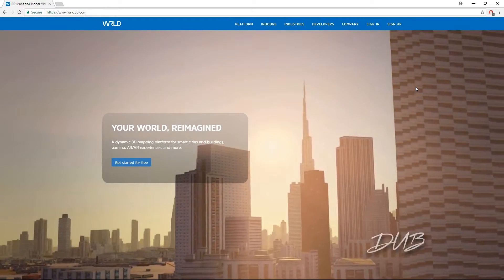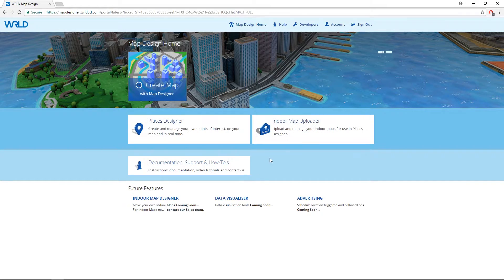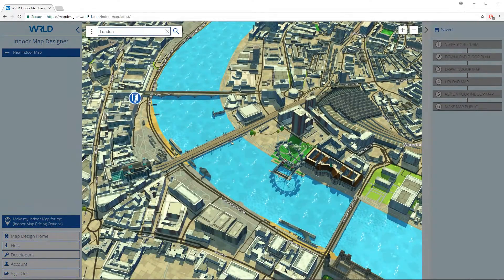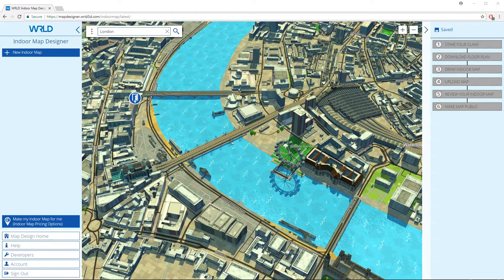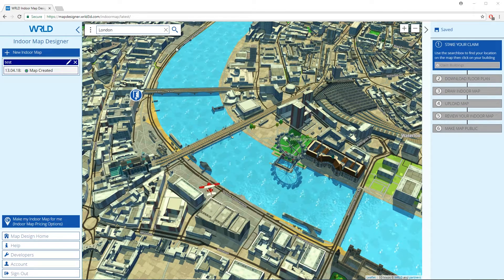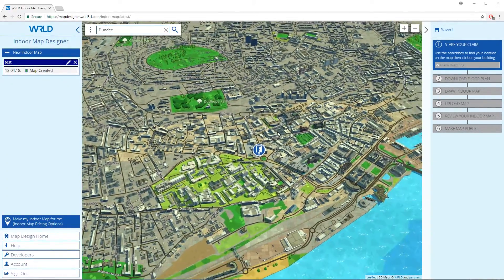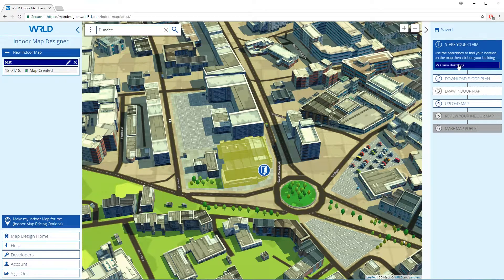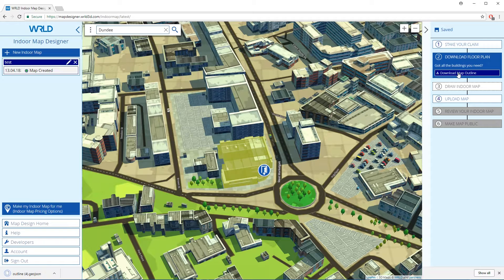WRLD Indoor Maps - Get Started with QGIS and Choose Your Building (Part 1/3)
Introducing WRLD Indoor 3D Maps

3D maps transform any building or venue into an immersive environment. With an indoor map from WRLD, you can easily visualize any building in 3D to optimize building management, resources, and planning.

Create engaging and smart building solutions with accurate indoor 3D maps for mobile, web, VR, and AR applications.

In this first video of our 3-part tutorial series you'll learn how to get set up:
1. Create a WRLD account
2. Get familiar with the WRLD Indoor Upload Tool
3. Get access to QGIS software (please use version 2.18).
4. Choose the building you want to create an indoor map for and download building outlines to get started.